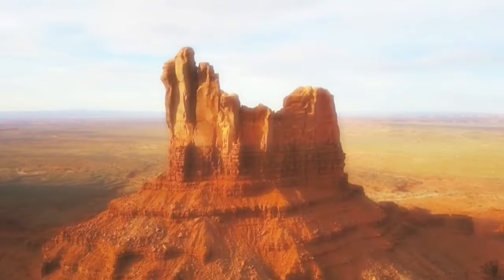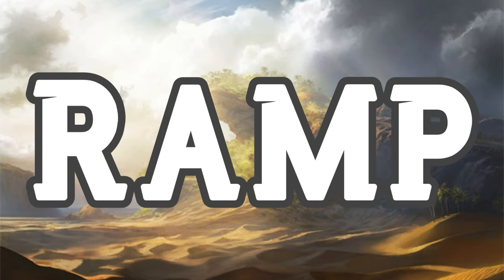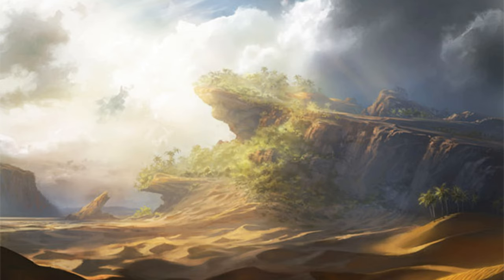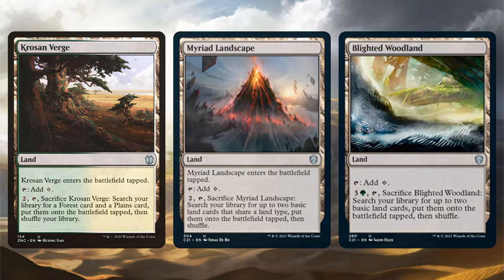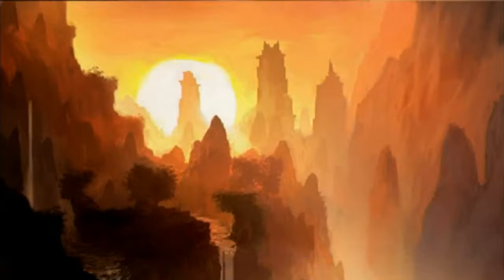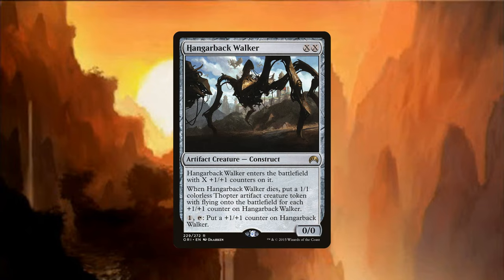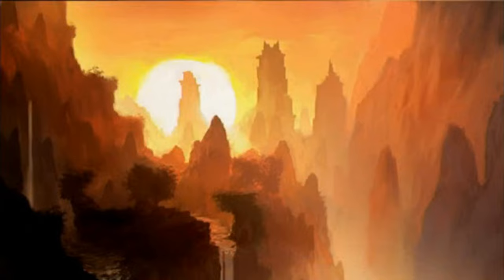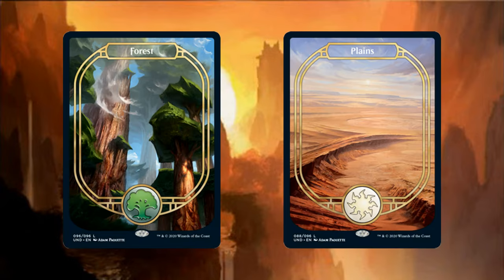Hamza, Guardian of Arashin EDH Deck Tech - DoylePrimeMTG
It all helps the algorithm!

More content to come in the future!

Have any questions, or concerns? What other commanders would you like to see me build? Is there anything you'd do differently with this build?

Proxy page: MythicBlackCore.com

Credits Music link:
WalrusPi.Bandcamp.com

Wanna watch me sing live in a rock band? Follow STEREOGRAFT on Twitch to catch our next live stream!

Legal
DoylePrimeMtG is unofficial Fan Content permitted under the Fan Content Policy. Not approved/endorsed by Wizards. Portions of the materials used are property of Wizards of the Coast. ©Wizards of the Coast LLC.

Wizards of the Coast, Magic: The Gathering, and their logos are trademarks of Wizards of the Coast LLC.